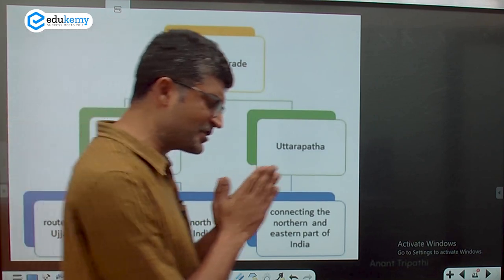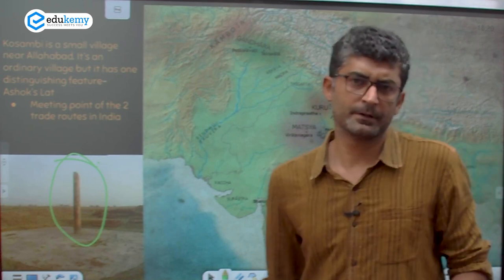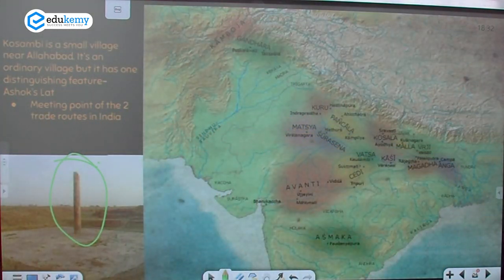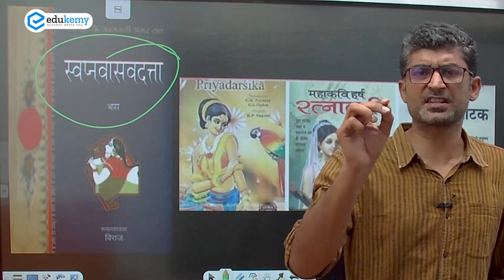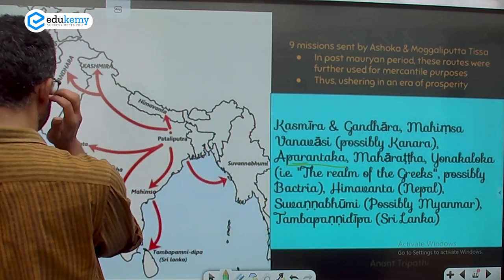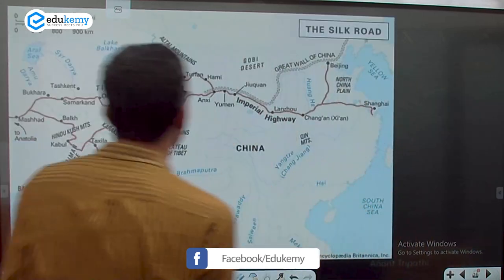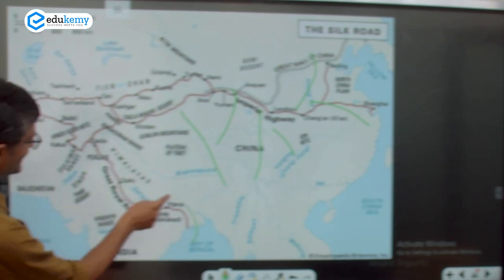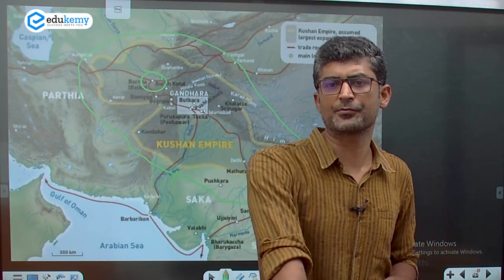Ancient Trade Routes: Dakshinapatha, Uttarapatha, & Silk Route | Nakshebazi (Maps) | Anant Tripathi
With the dawn of civilization, rose nomadic tribes, who roamed through all the kinds of land forms and water bodies, and eventually settled in patches. This lead to discovery of routes that were used by ancient people to connect to other places and people; which eventually gave rise to trade and barter system.

With respect to Indian Subcontinent there were four such prominent routes - including the famous Silk Route. This video discusses mainly The Silk Route, Uttarapatha, and Dakshinapatha. These routes passed through difficult terrains, river valleys and mountain passes.

Initially they were used for trade of common commodities, exquisite foreign items, medicines and essentials. Overtime these routes evolved to form a complex grid for the flow and exchange of ideas, technology, art, literature and culture.

In this video we will discuss the evolution of these ancient routes of the Indian Sub-continent, their significance and how they still are an integral part of the modern trade routes. It is an important topic under Ancient India for UPSC CSE.

8)Prelims Master Session (UPSC-CSE Prelims 2021) - Get a conceptual understanding of all the probable topics for Prelims based on Previous year Trend Analysis and clear UPSC CSE Prelims 2021 in the first attempt.